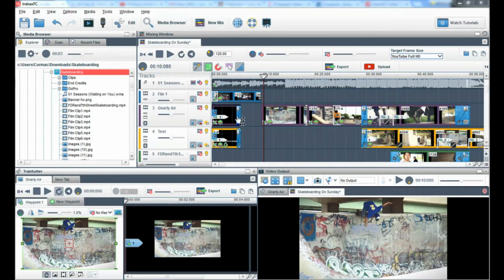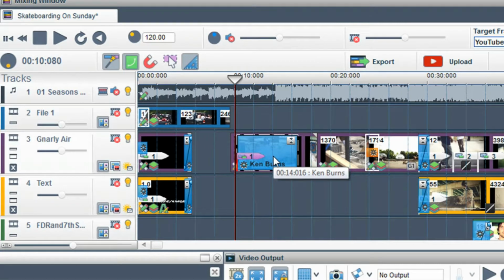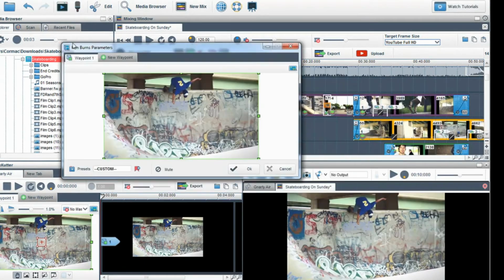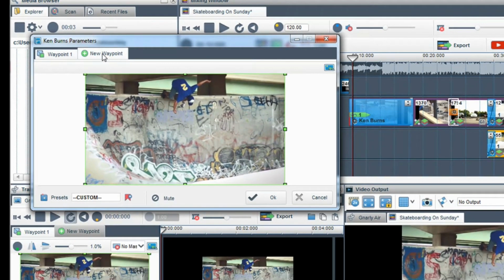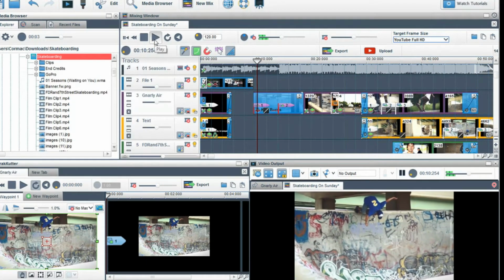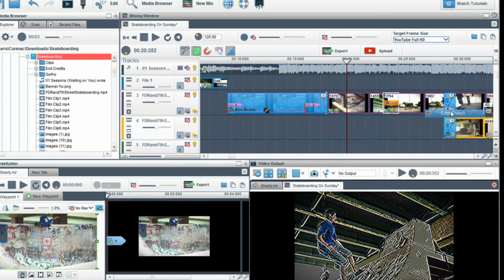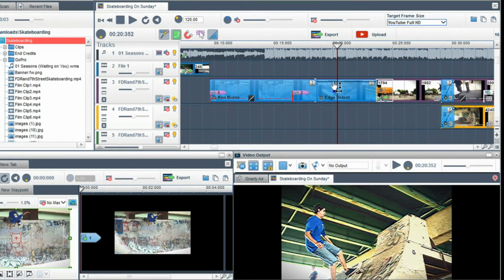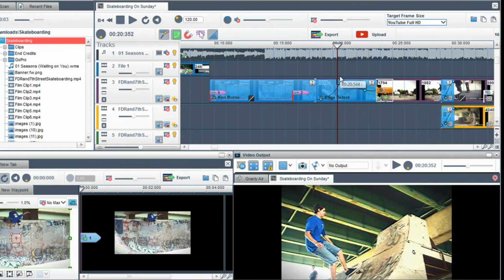How to Add a Video Effect - trakaxPC 5 - Quality Windows Video Editing Software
In this video I show you how to insert a video effect. I show how to change the parameters of the effect. I also show how you can add waypoints to certain effects and adjust the envelope to control the levels of other effects.